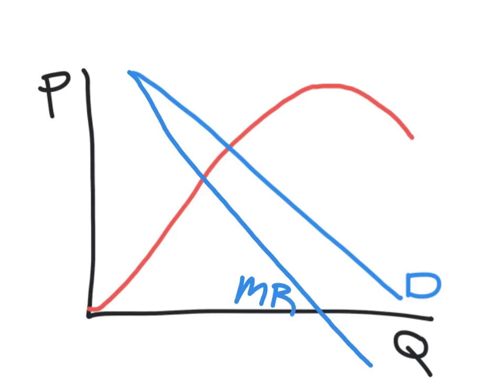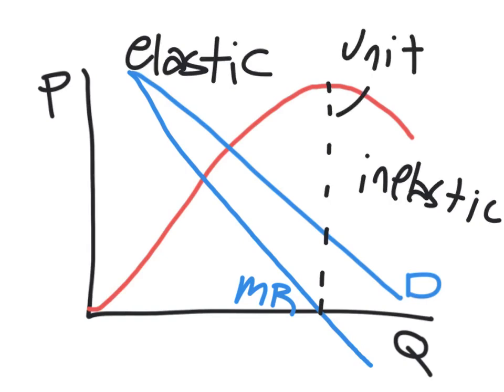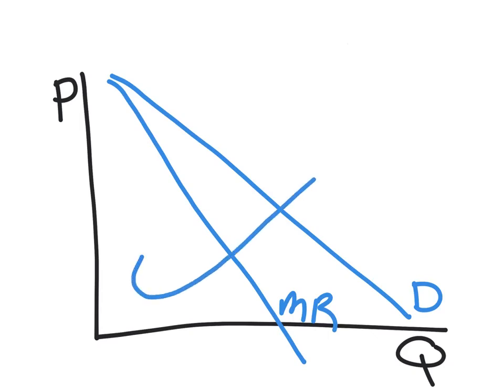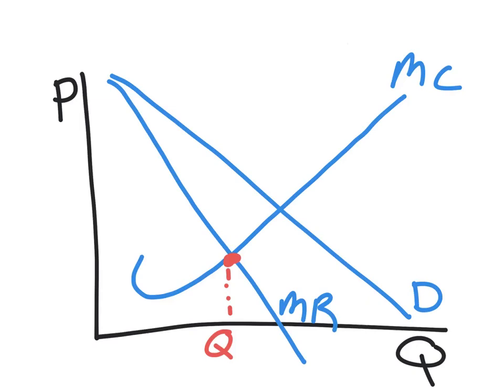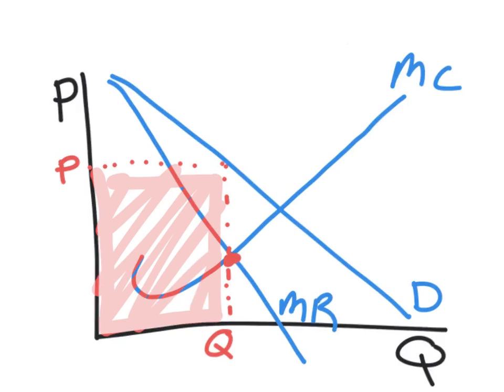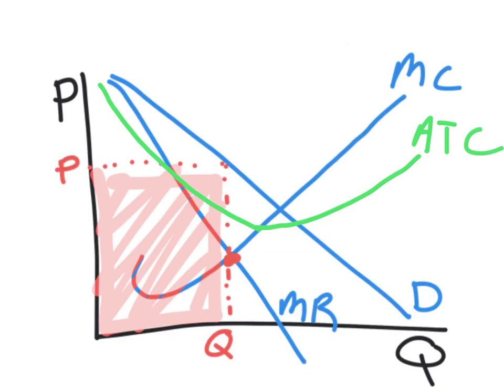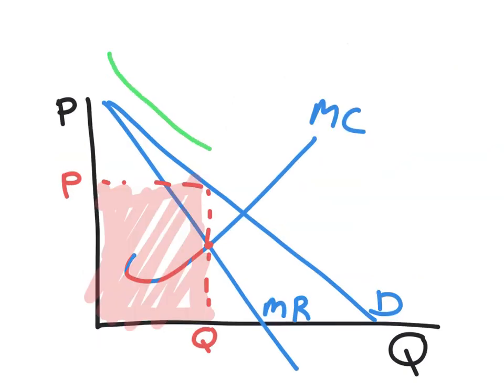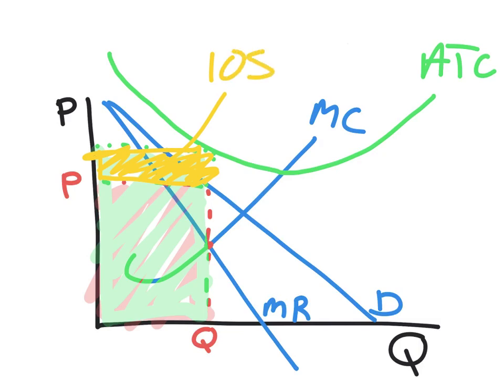Microeconomics Unit 5: Imperfect Competiton